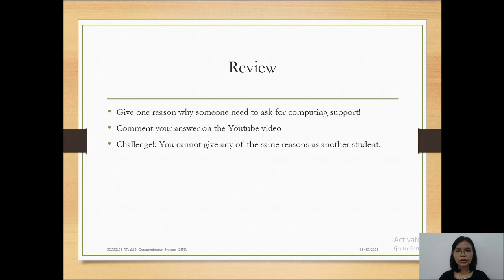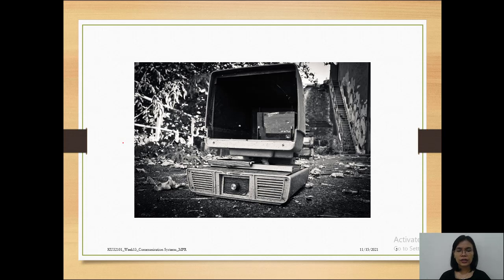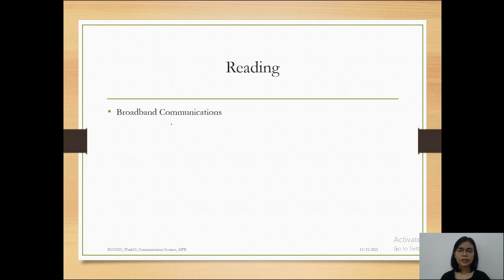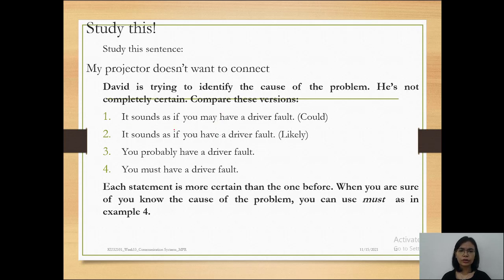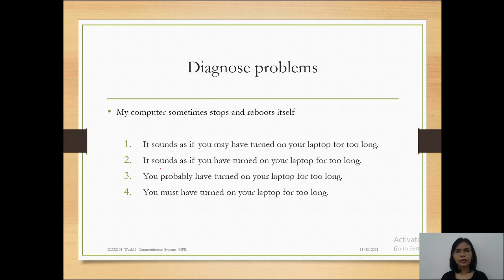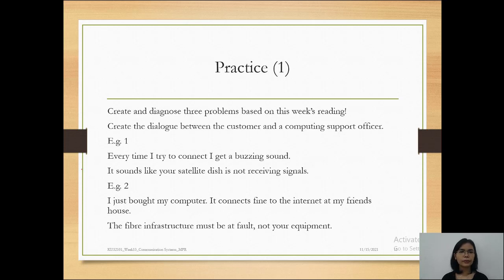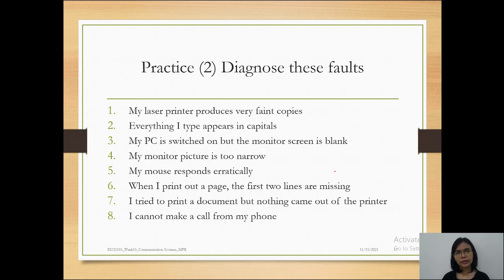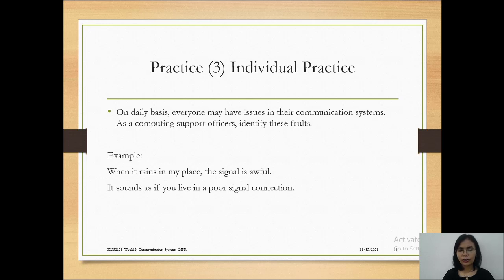KU32101 English III Week13 Communication Systems MPR